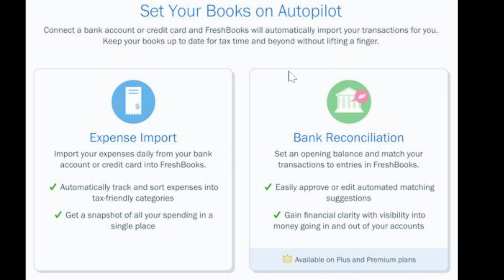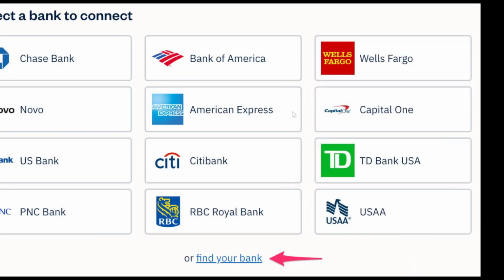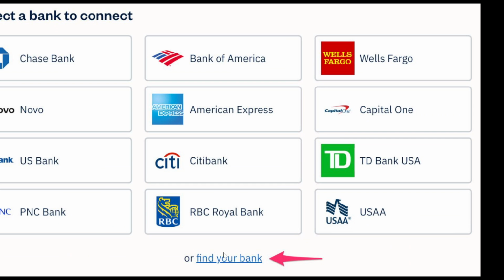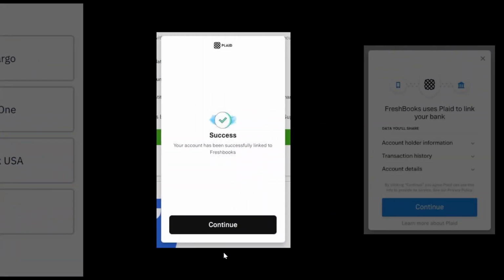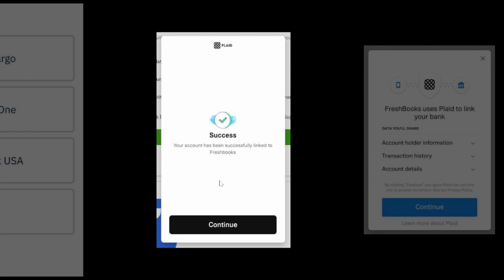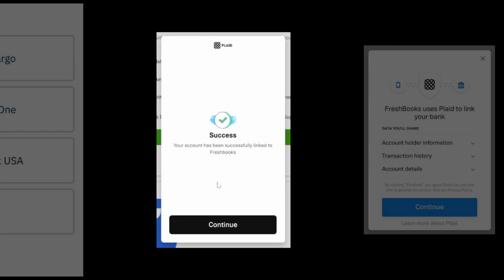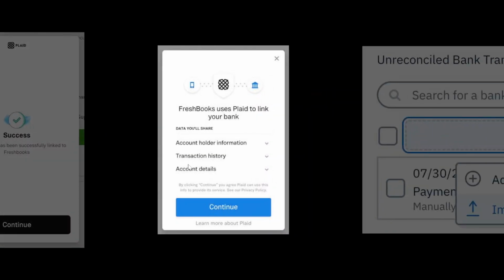How to Add a Bank Account in FreshBooks (Easy Guide)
In this video, we discuss how to easily add a bank account and connect your bank to FreshBooks to streamline your financial management and bookkeeping. Learn the steps for FreshBooks setup to enable features like expense import and bank reconciliation, all through a secure bank connection for your small business accounting.

00:00 Introduction
00:18 Navigate to Bank Settings
00:41 Start Bank Connection
00:52 Search for Your Bank
01:05 Review Data Access
01:13 Enter Login Credentials
01:28 Complete Security Checks
01:46 Select Accounts to Link
02:00 Upload Transactions File
02:06 Match File Data Fields
02:13 Return to Bank Connection
02:25 Finalize Bank Link
02:44 Connect More Accounts